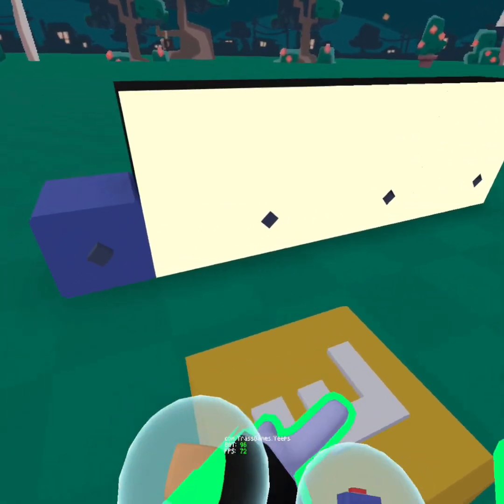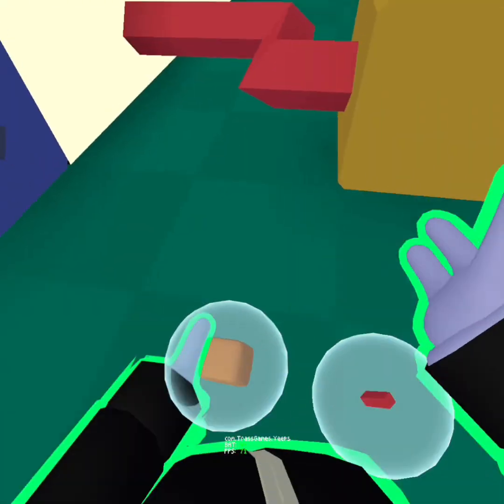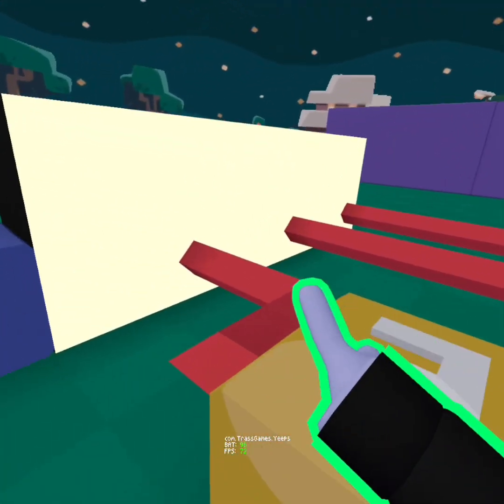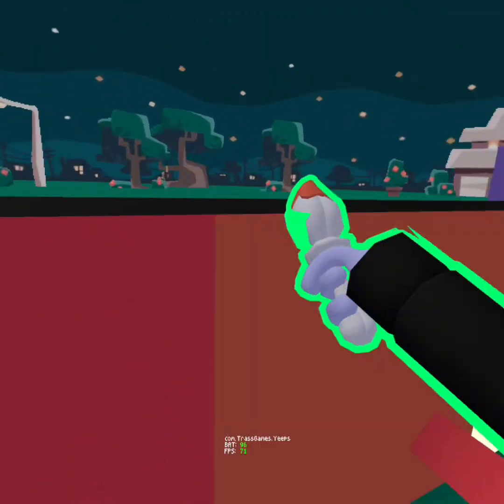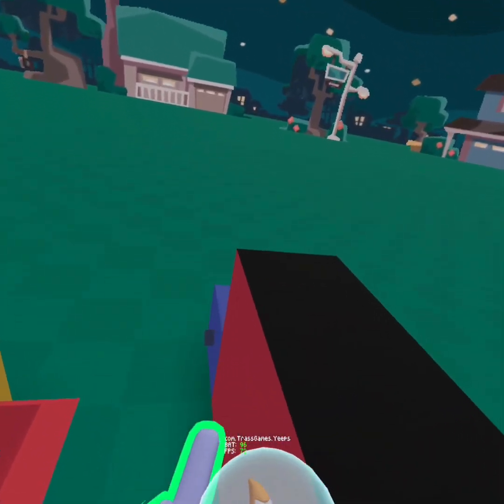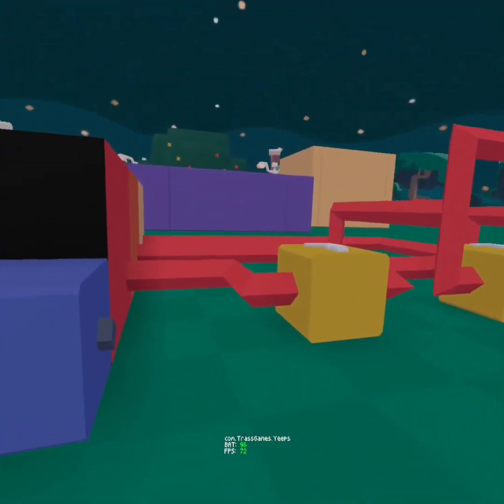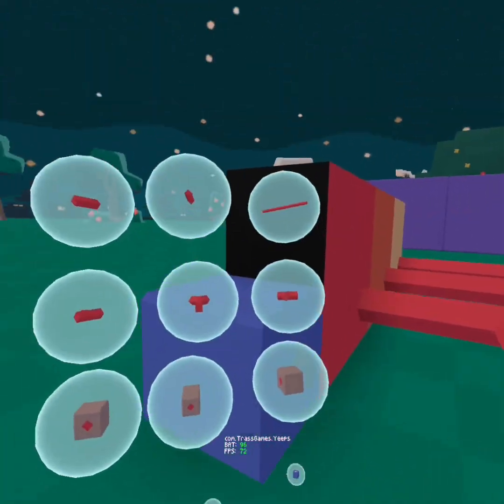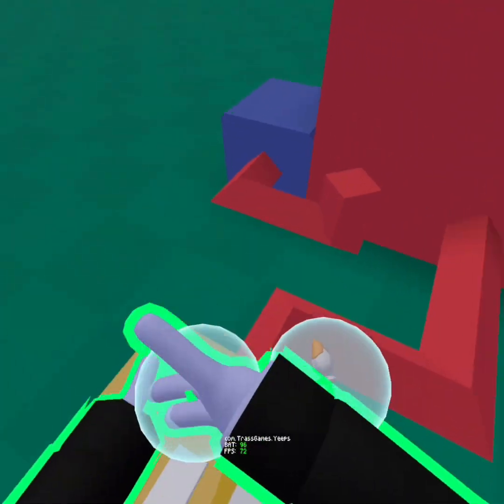How To Make An Rng In Yeeps!!!